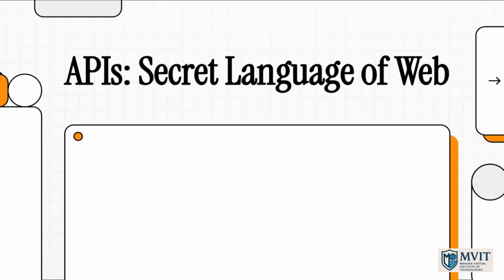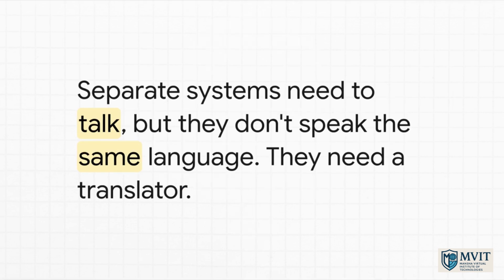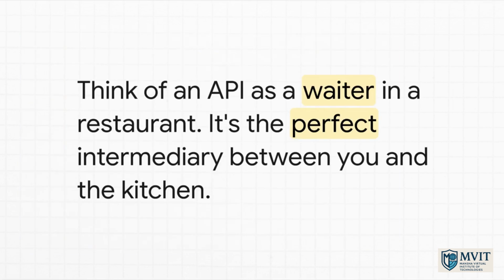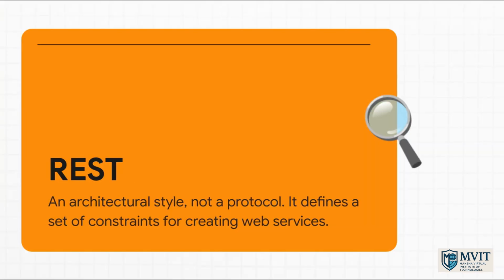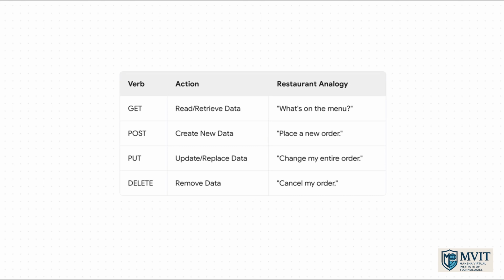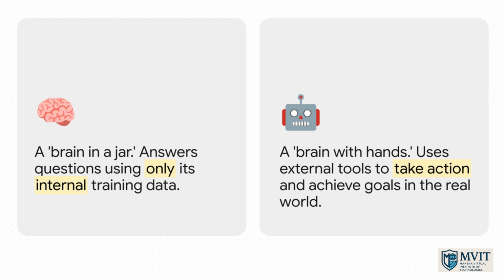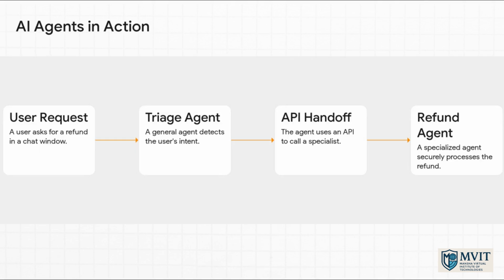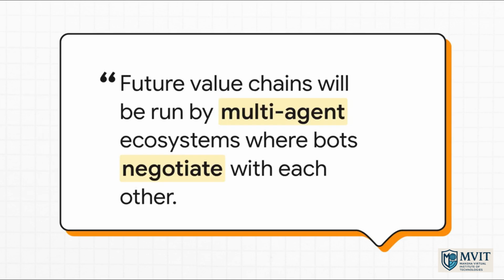Episode 11 APIs Secret Language of Web